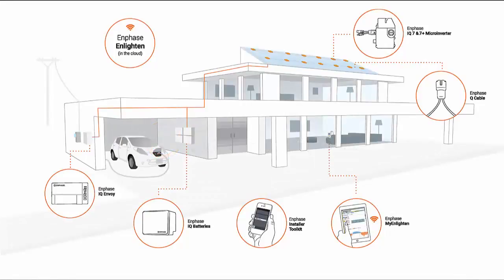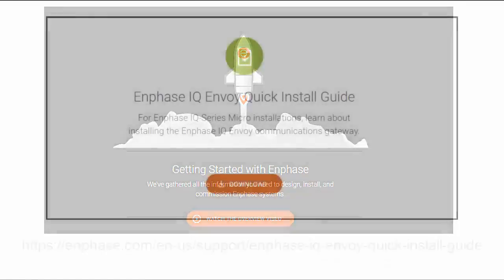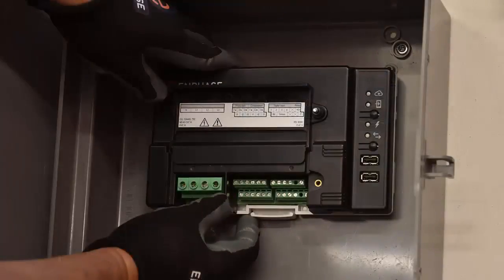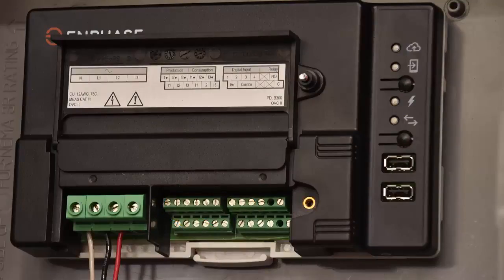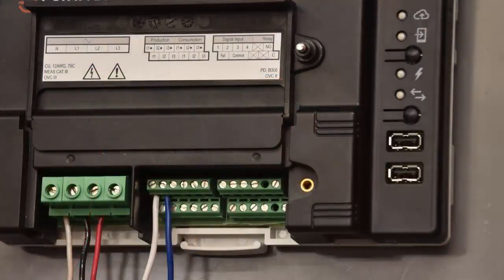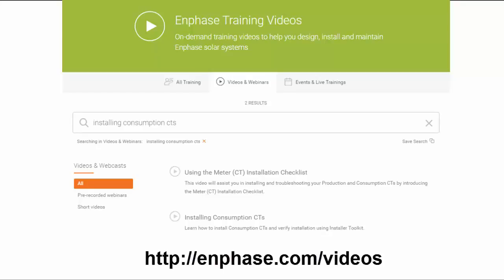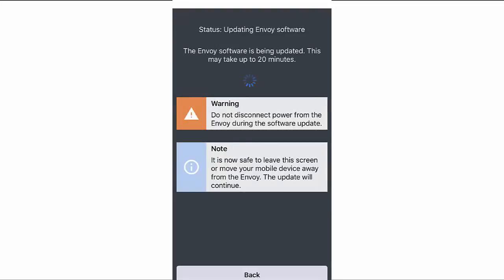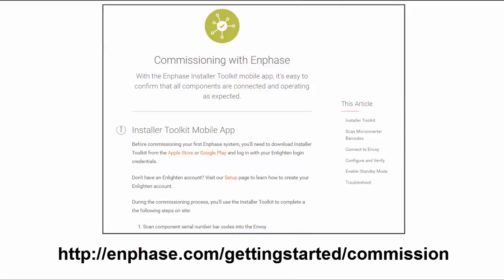How to Install the IQ Envoy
We walk installers how to install the stand-alone IQ Envoy.

We've also gathered all the information installers need to design, install and commission Enphase systems